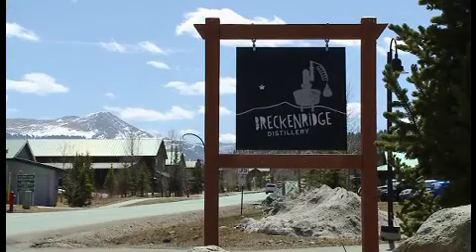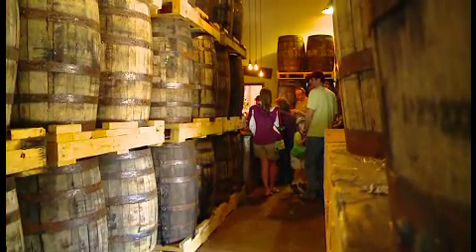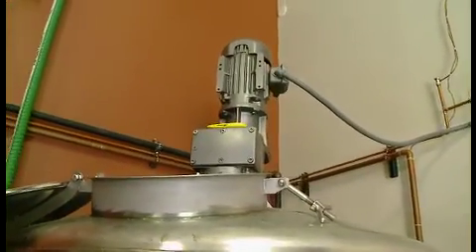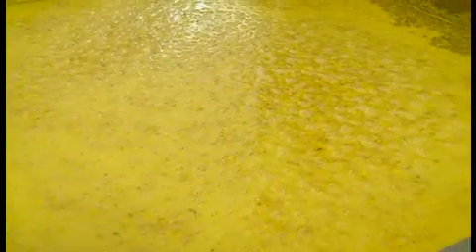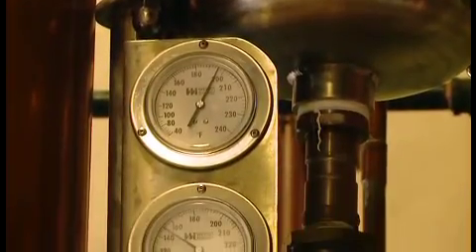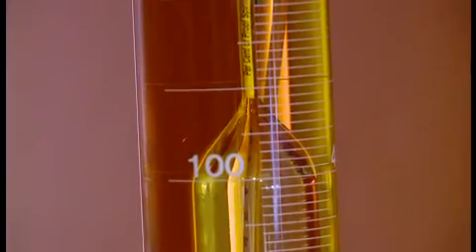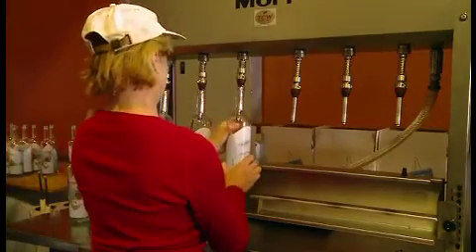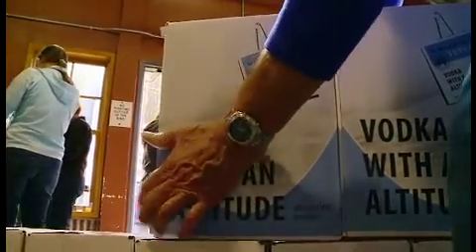'Made in Colorado' Breck Distillery Segment